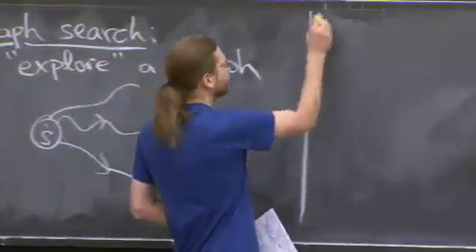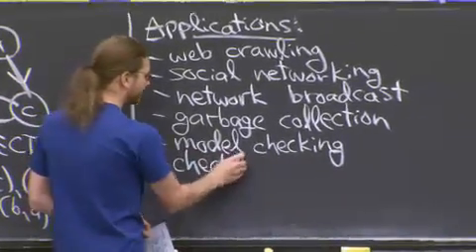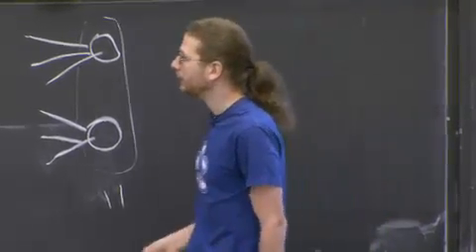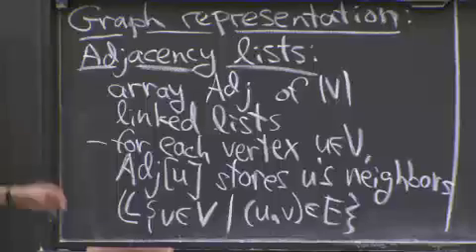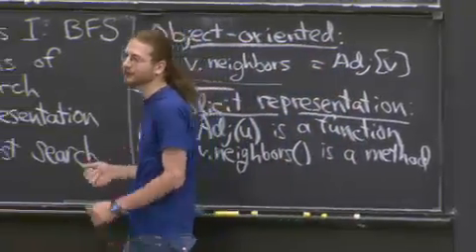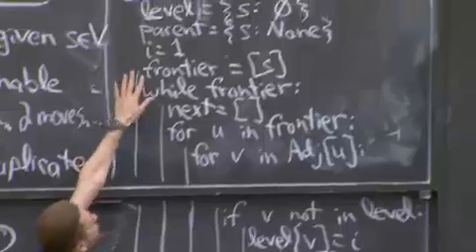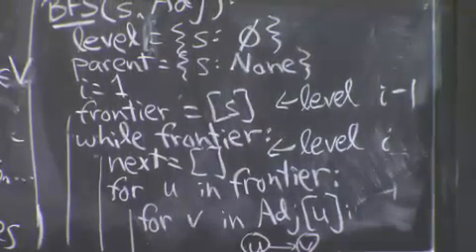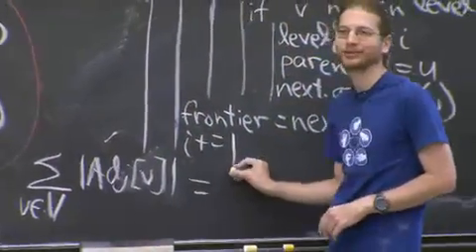MIT6 006F11 lec13 300k